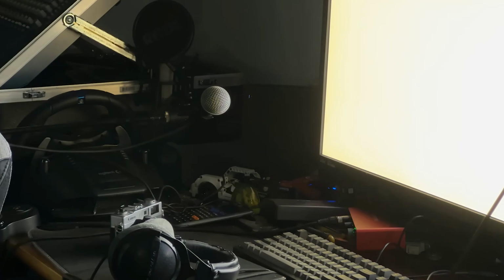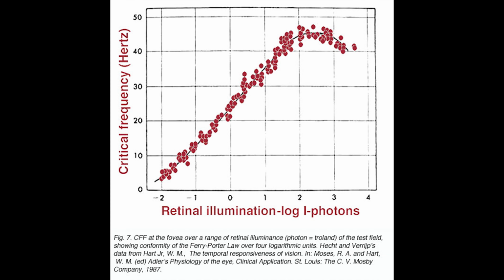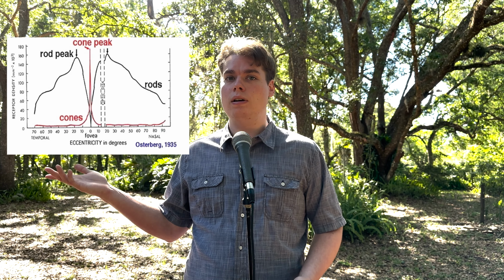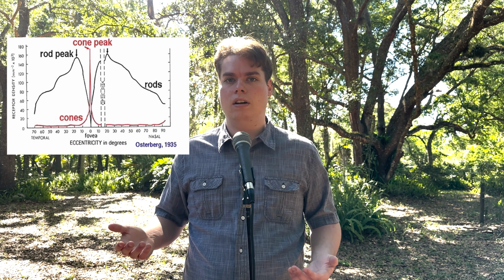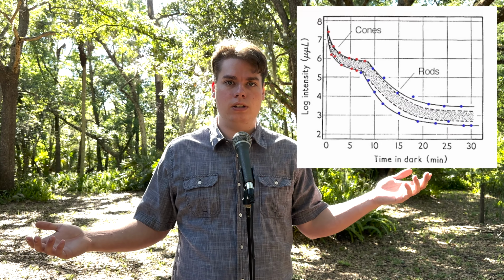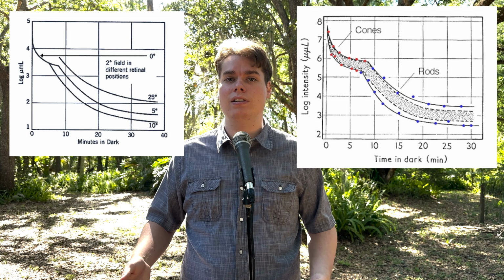A short journey into visual astronomy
I made this for school but I think I might start a youtube channel. who knows